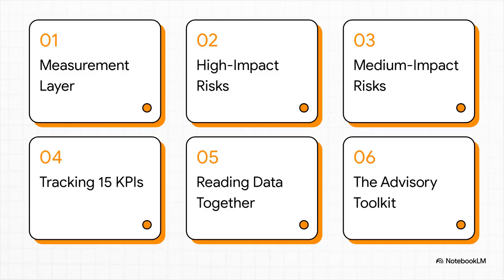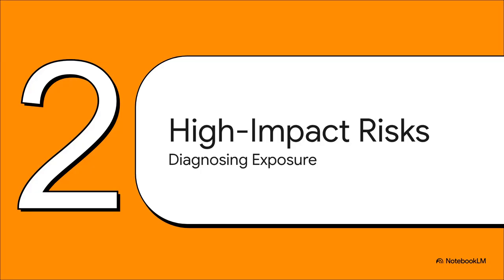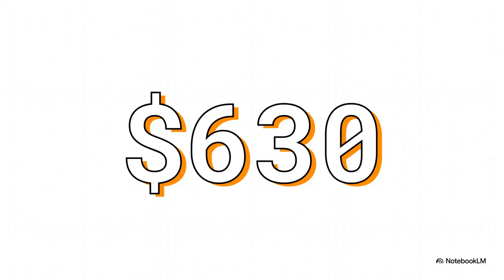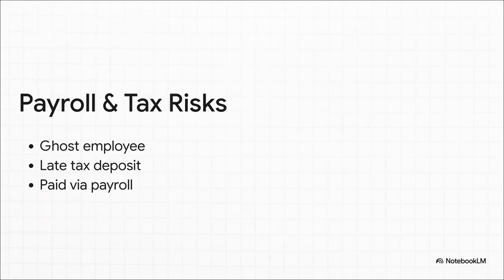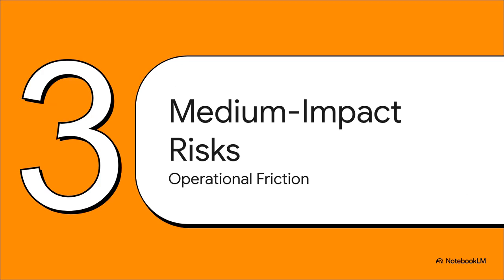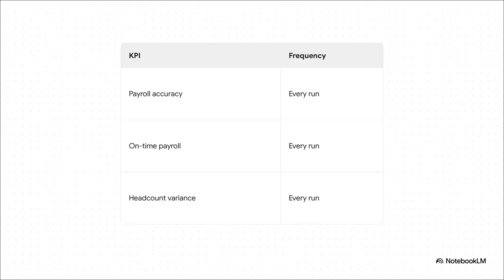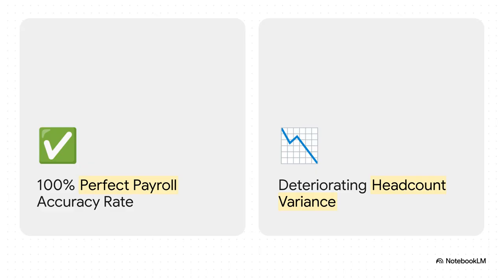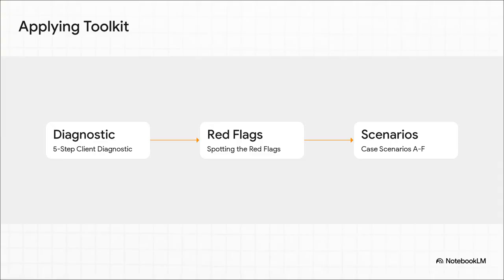Payroll & Contractor Risk Register + KPIs: A Diagnostic Framework | Part 8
Controls tell you what to do. The risk register tells you where the most serious exposure sits. KPIs tell you whether the controls are actually working. Together they turn the cycle from a compliance checklist into a managed framework.
Part 8 walks through the complete risk register for the payroll and contractor cycle — 11 high-impact risks (including misclassification, ghost employees, missing W-9s, late tax deposits, COBRA failures, and AB5 violations) and 3 medium-impact risks — each with its root cause, consequence, and the control that addresses it. We then cover the 15 KPIs for the cycle, their frequency, and how to read them as a set: because a perfect payroll accuracy rate alongside a deteriorating headcount variance is a data integrity problem, not a success.
For advisors: every high-rated risk in this register should be assessed for every client before the next payroll run or contractor payment.

📚 Part of the PNJ Group Business Cycle Advisory Training series.
◀ Previous: Part 7 — Internal Controls & Segregation of Duties
▶ Next: Part 9 — Advisory Toolkit (Course Finale)